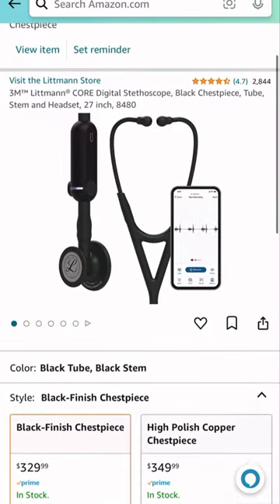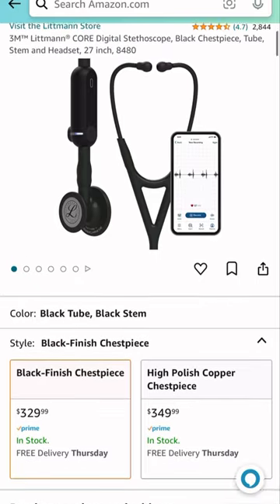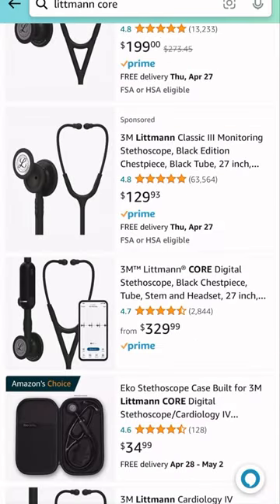3M™ Littmann® CORE Digital Stethoscope